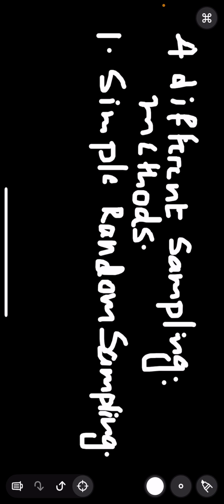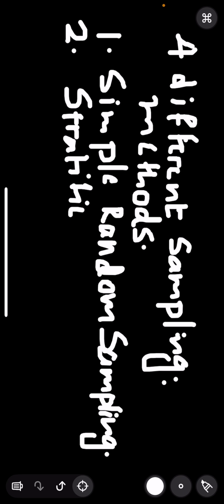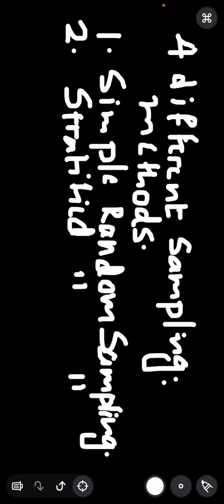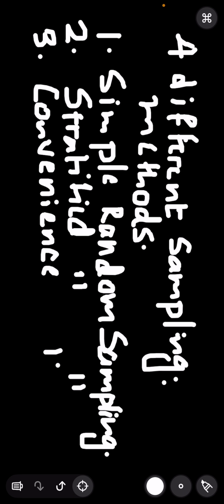Marketing: Sampling Methods